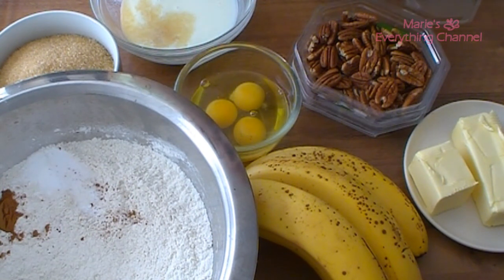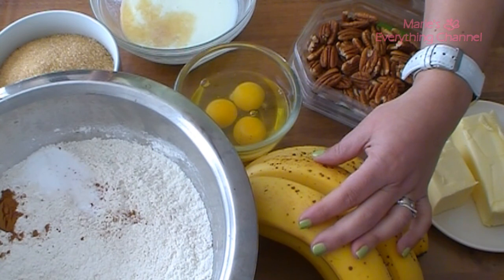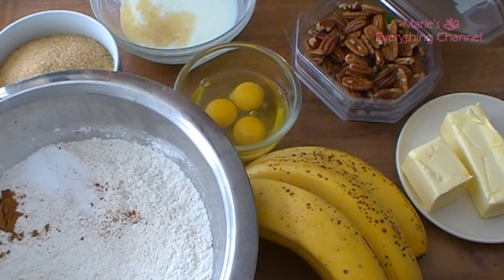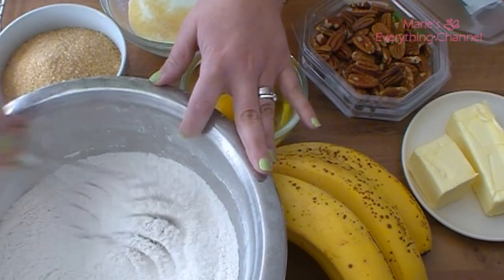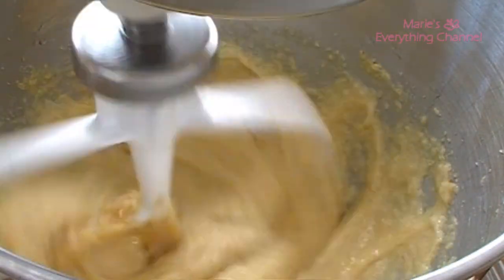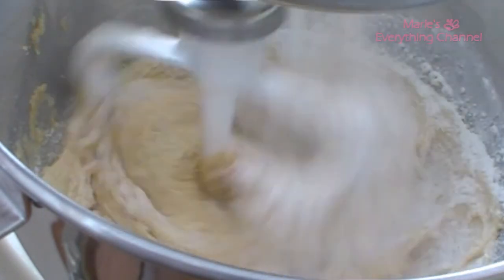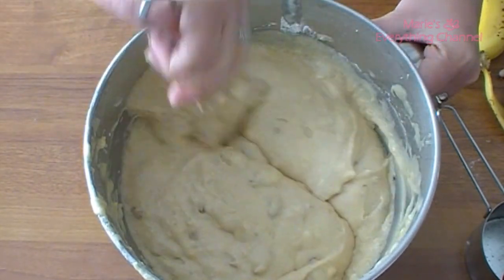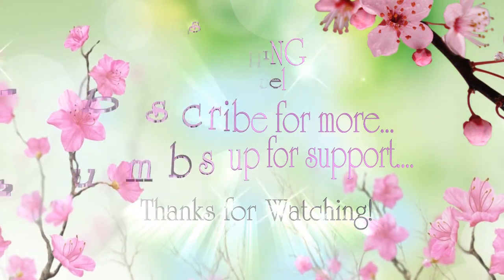Banana Pecan cupcakes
3 cups cake flour
11/2 tsp baking soda
3/4 tsp baking powder
3/4 tsp salt
1  tsp cinnamon
4 ripe bananas
3/4 cup buttermilk
1/2 tsp vanilla extract
11/2 sick butter
11/2 cups brown sugar
3 large eggs
1 cup pecans
Hi  please thumbs up for support ..

INTRO/OUTRO made by Joel Cooper (FULL PERMISSION TO USE)